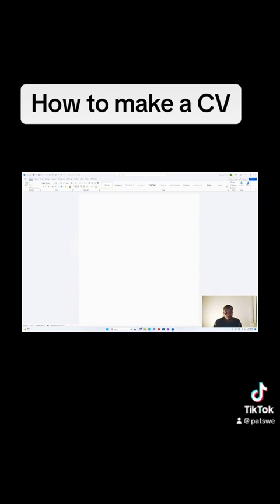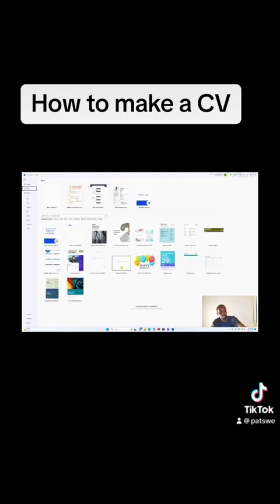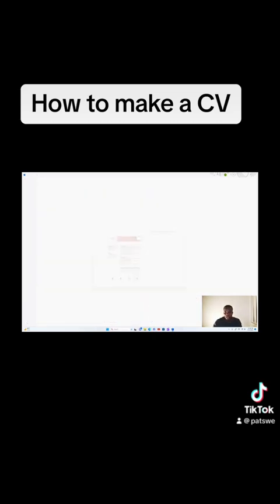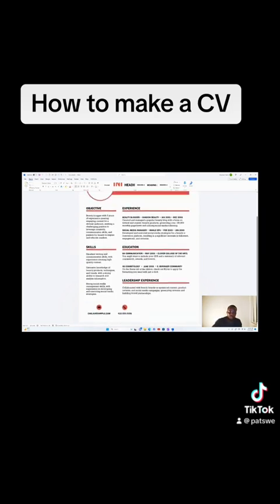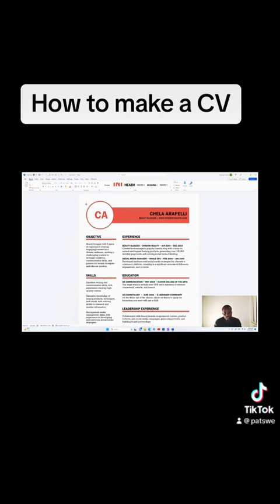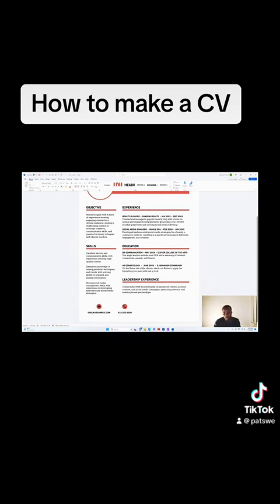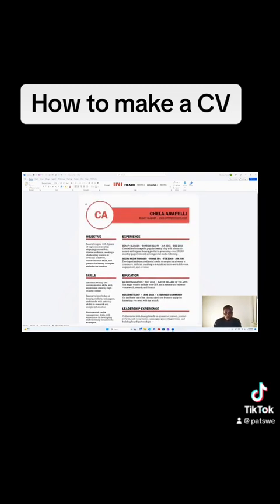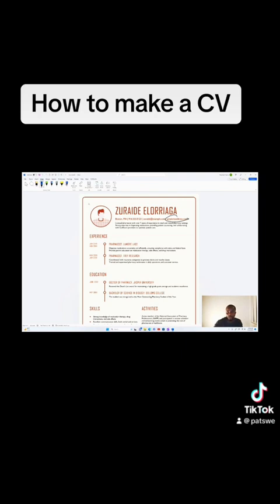How to make a CV using Microsoft Word